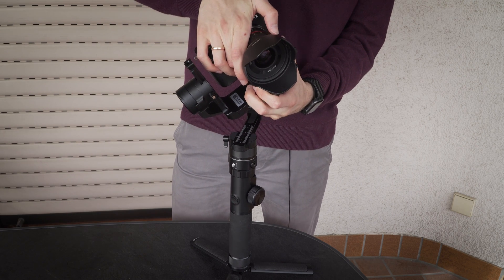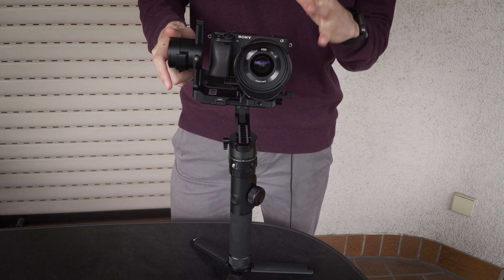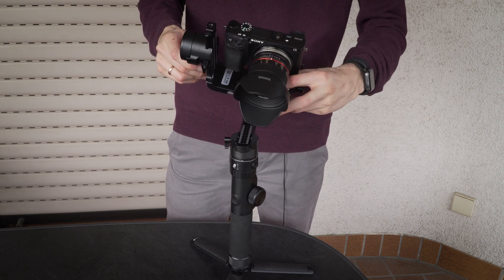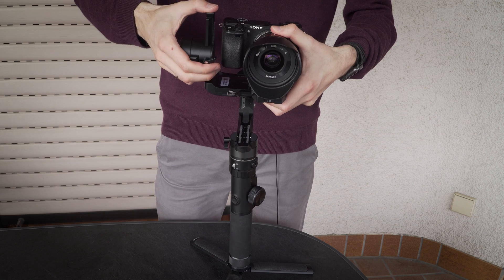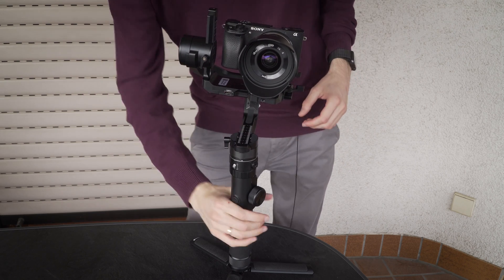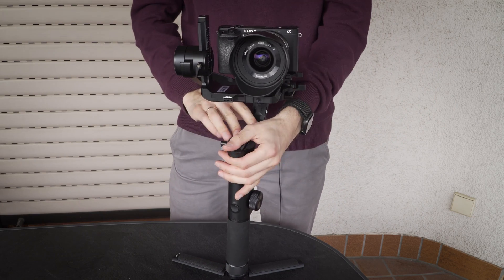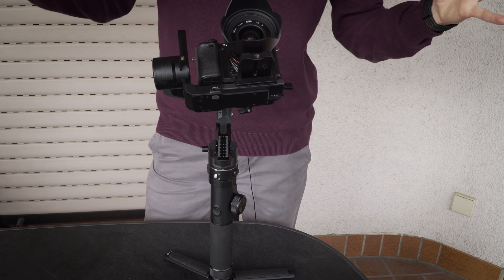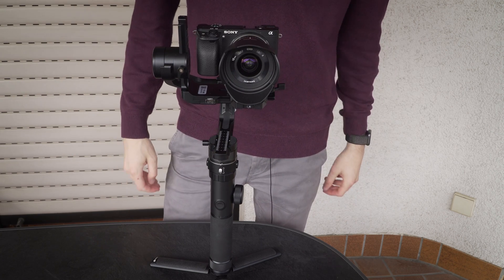How To Balance Any 3-Axis Gimbal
I already balanced plenty of different gimbals. In this video I show you how I balance any 3-axis gimbal and how you can do so as well.

Shown on FeiyuTech Ak4500